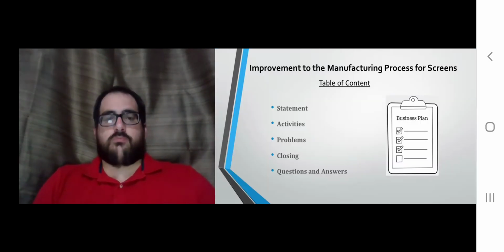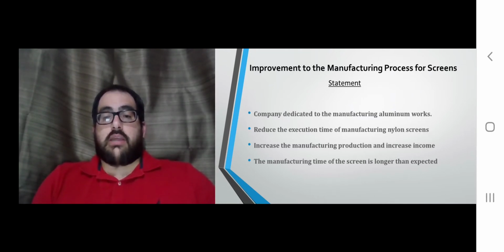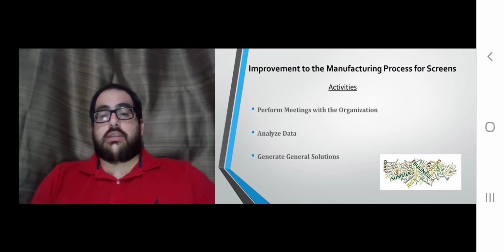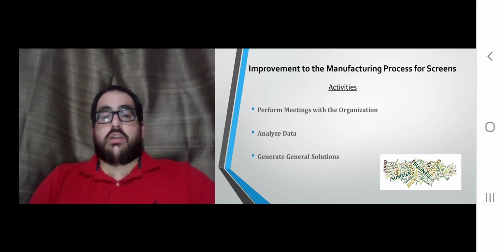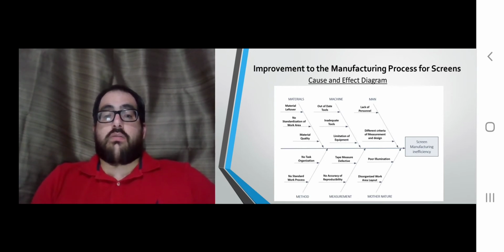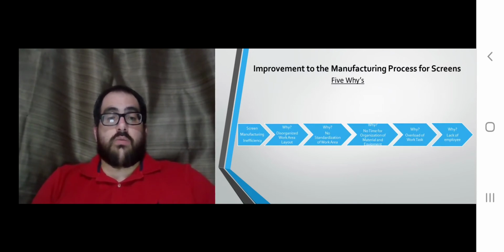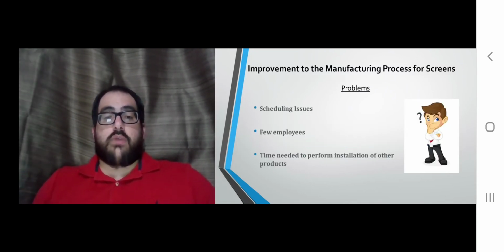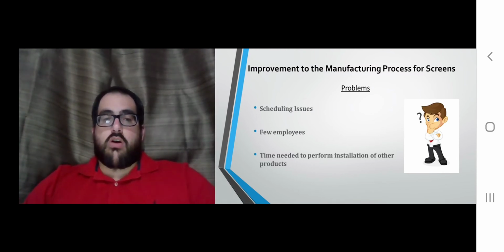Progress Report Presentation